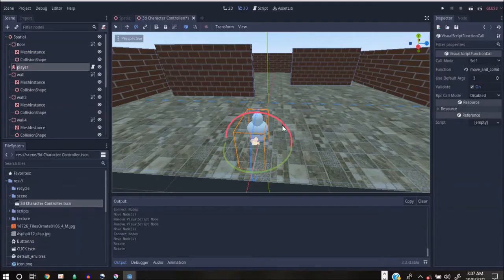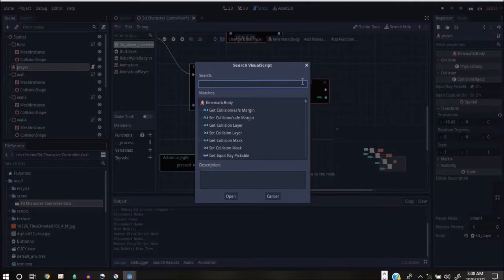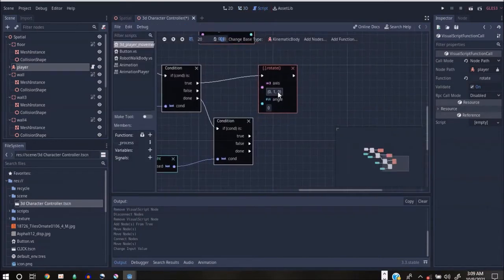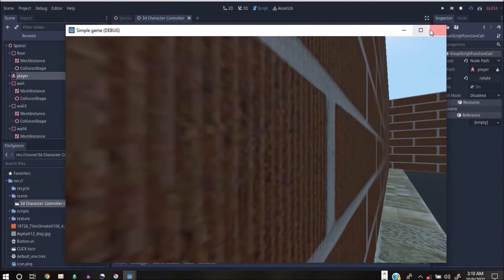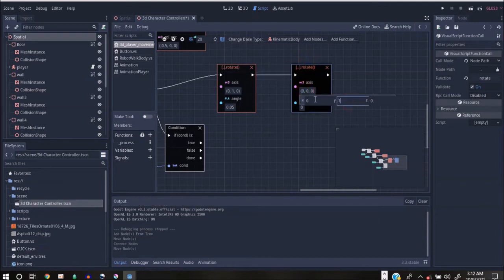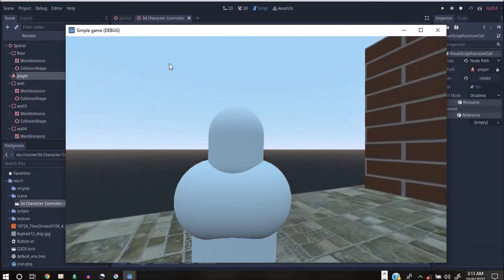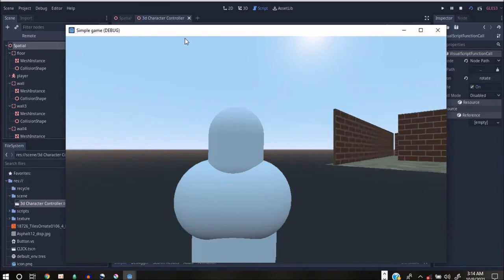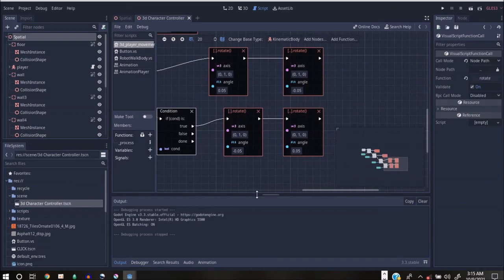Godot Visual Scripting - How to rotate a 3d character (simplified)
Learn how to use Godot visual scripting feature to program a 3d character to rotate in a 3d game.
This is a continuation of the first video on how to use Godot Visual scripting to program the 3d character to move up, down and side ways.